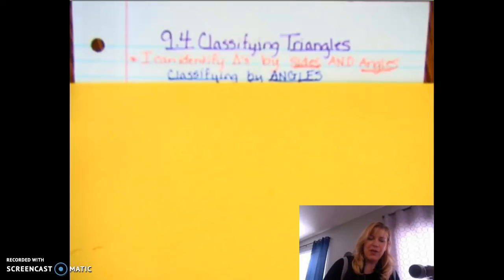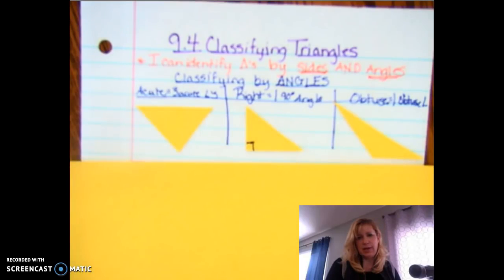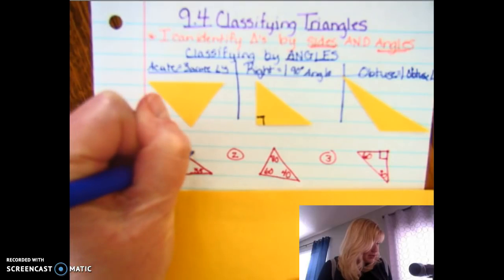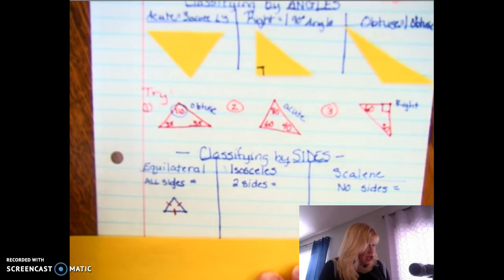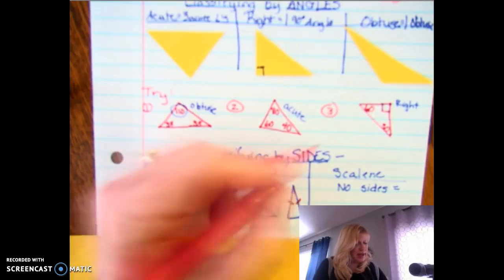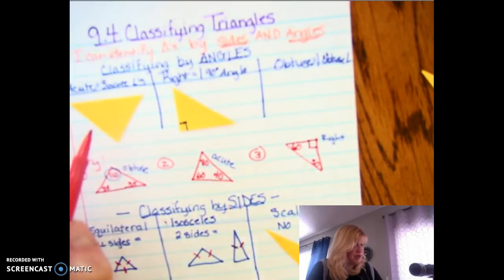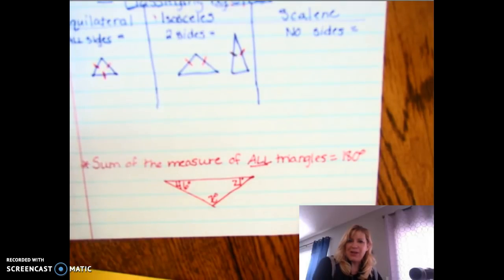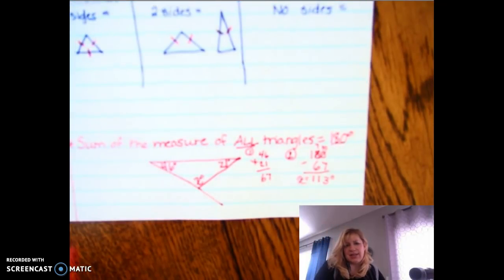9 4 Classifying Triangles